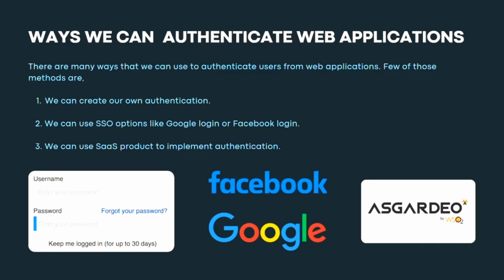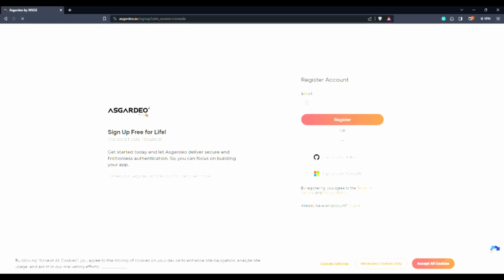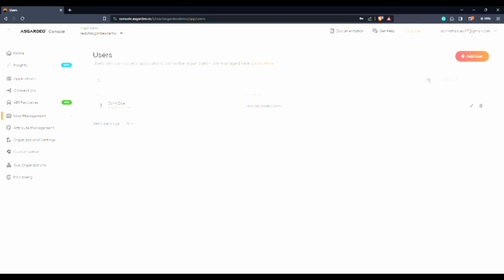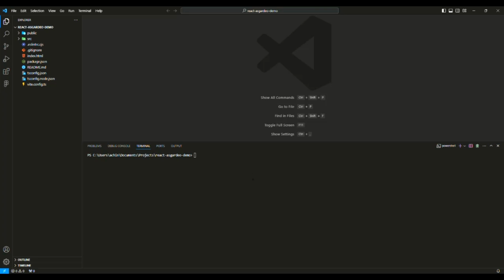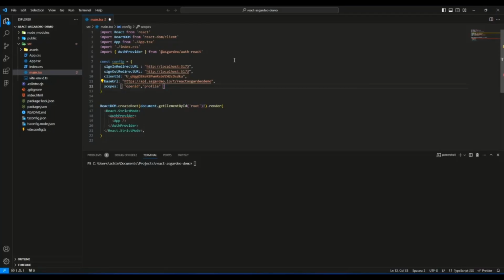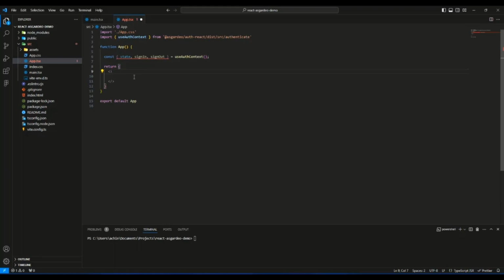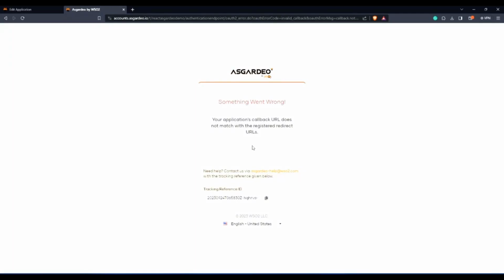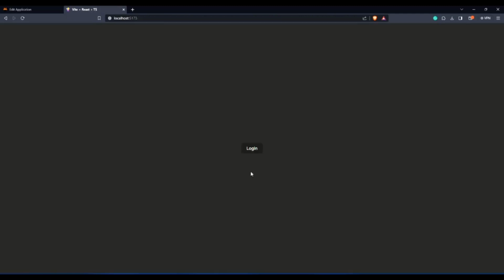Authenticate your web app with Asgardeo.